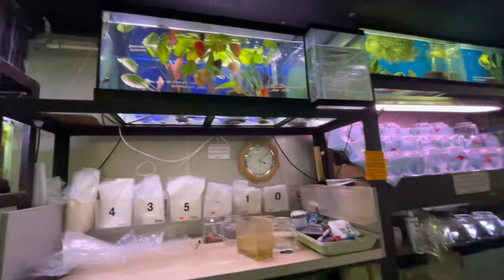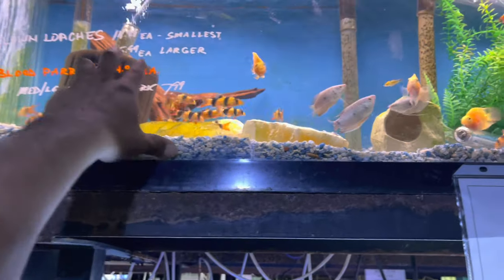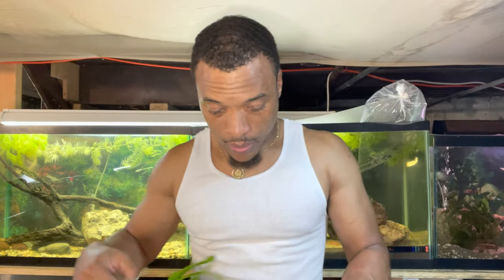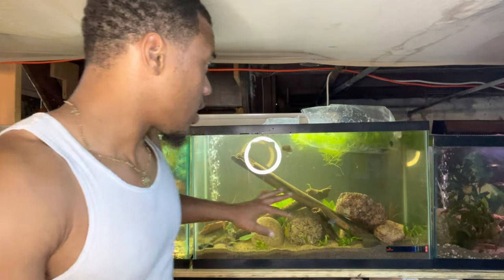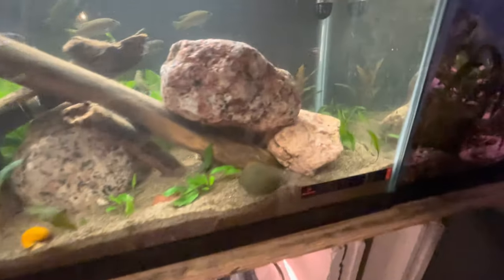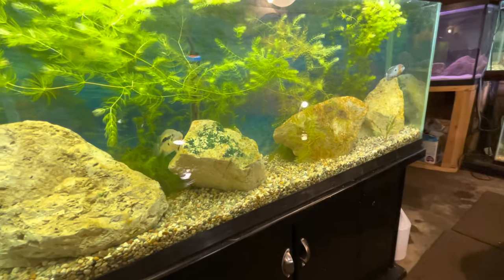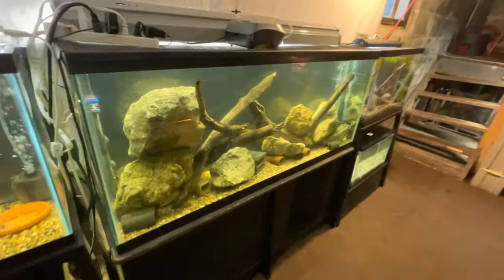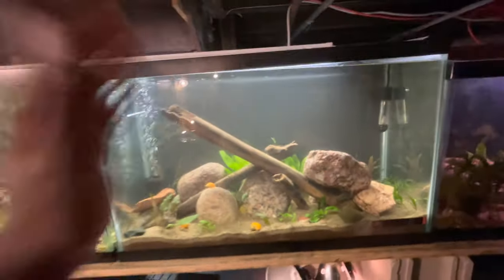Stocking 29 Gallon Fish Tank | (New Fish & Plants)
29 Gallon Fish Tank | ( Buying Fish & Plant's From 40 Year Old Fish Store)

In today video i take you back to the best fish store in my area to pick up some more fish for my 29 gallon fish tank. I have had this fish tank setup for a month now and it was well over due for some fish. I really enjoy going to this pet store & will be dropping a full tour video on it very soon.